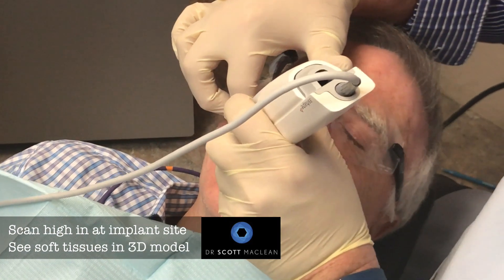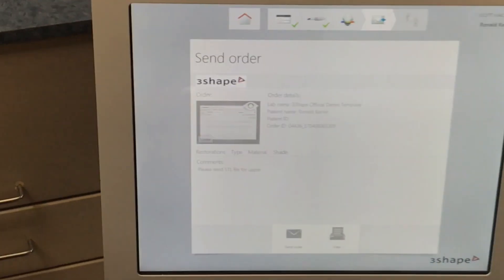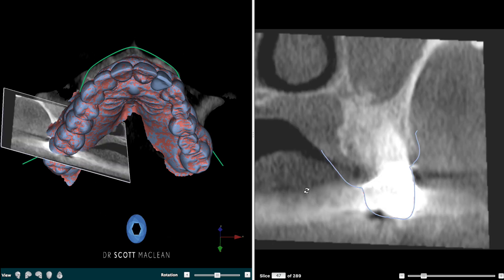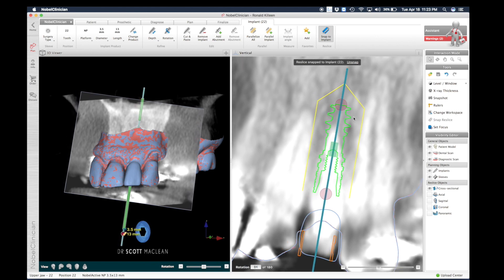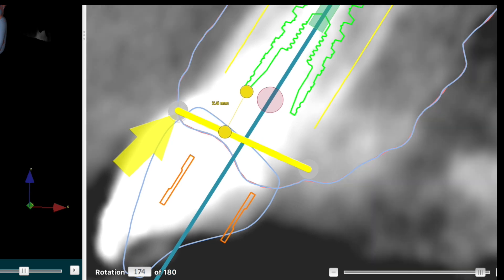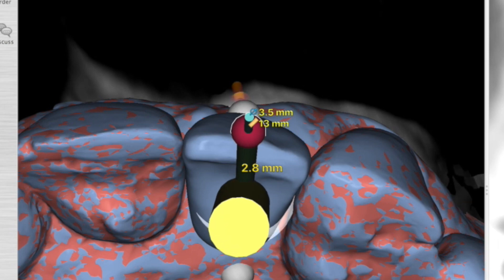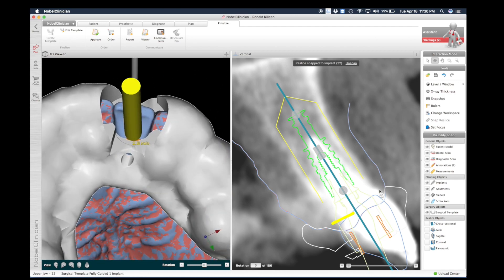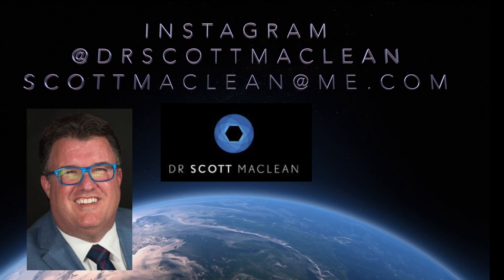Intraoral scan for implant planning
Over 3.8 million views on YouTube channel. Instagram @drscottmaclean Dr. Scott MacLean shows how to use a digital intraoral scanner to create digital STL files to be used to plan an implant in the upper lateral position.